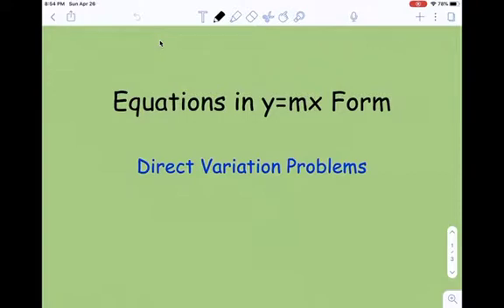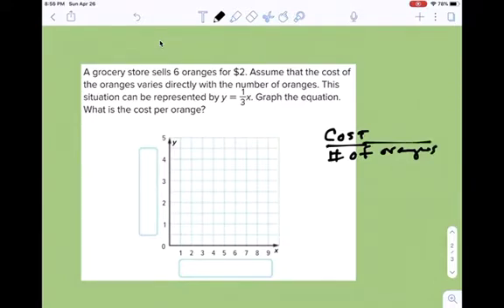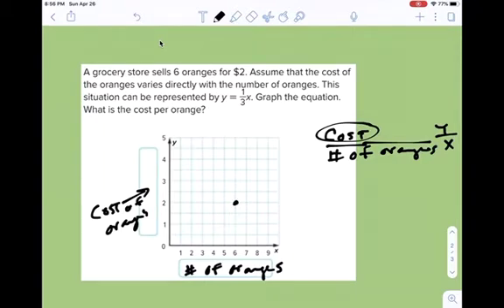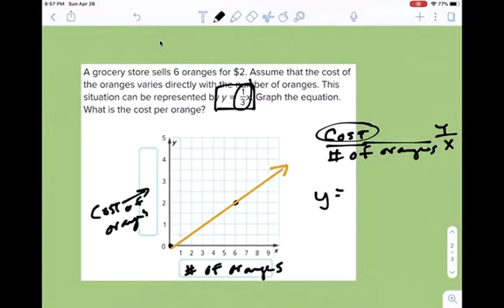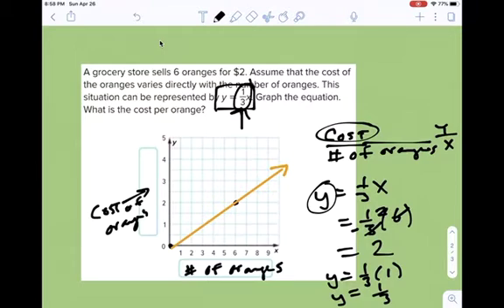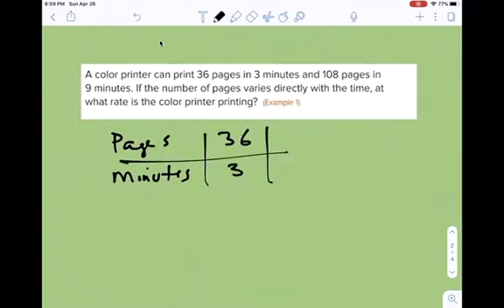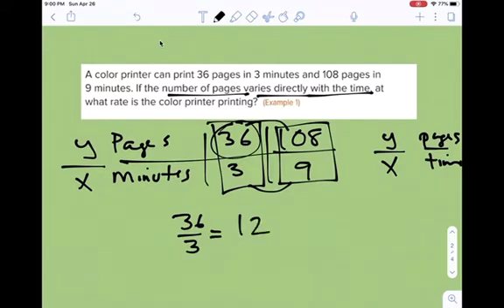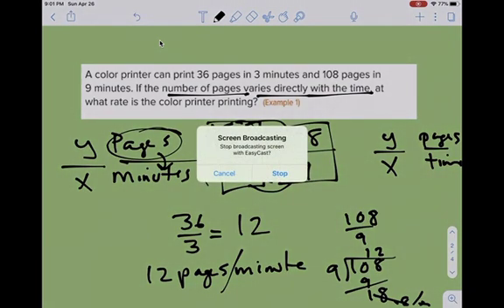IM 3-3 Direct Variation - Problems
Sorry, we've determined that the word "Problem" is too negative. The word should be "Exercises". Except, then I think I might sweat and that's not good.